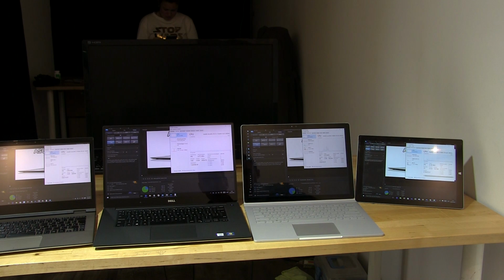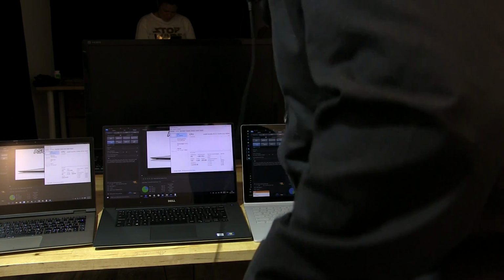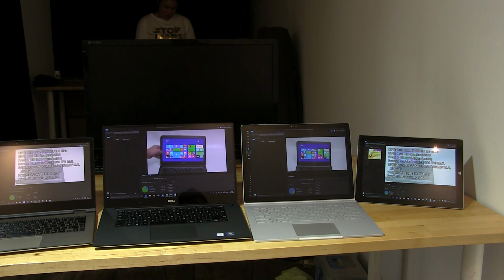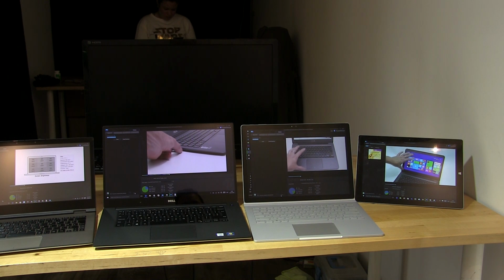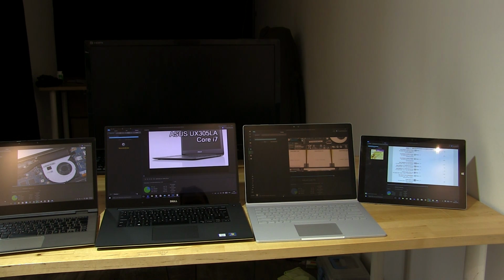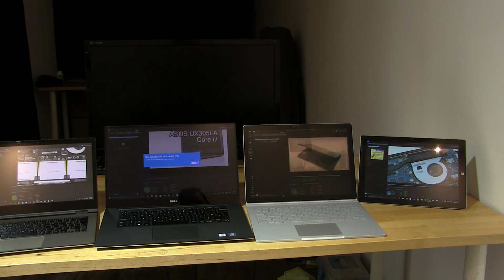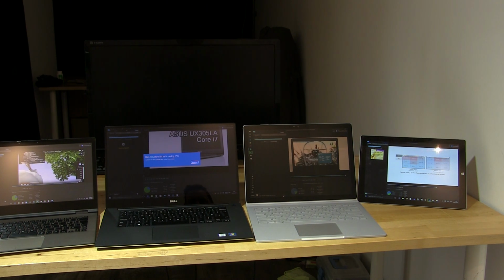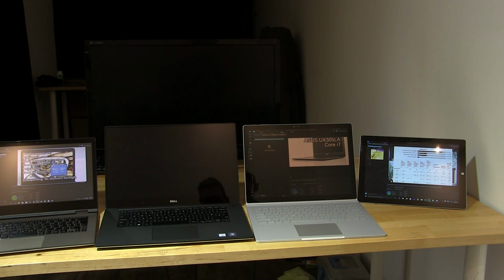4 way load test. Dell Precision 15 with Xeon, Surface Book and more.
Another render-test line-up. This time we've got the Toshiba Radius 12 (Core i7 6500U) the Dell Precision 15 (Xeon E3 1050) the Surface Book (Core i7 6600U) and the Surface Pro 3 (Core i5 4300U.)

This test uses CPU rendering only under battery power with high-performance settings enabled where possible.

Device, Time, power used.
Toshiba Radius 12, 09:49, 3.707Wh
Dell Precision 15, 6:52, 4.55Wh
Surface Book, 9:04, 4W
Surface Pro 3, 13:30, 4.8Wh

Note that all four of these devices actually took a similar amount of power to do the job. The Xeon got the job done more quickly but used up to 45W.

Screen levels were all set at a similar (Est 150 nits) level but screen sizes and differing DPI means that backlight power levels are different across the range.

Tip: Turn off screen backlight when rendering for less power utilisation and less heat (less throttling.)

Noise: SP3 was the noisest followed by the Radius 12. The Precision was pusing a lot of air but that fans appear to be quiet (probably because they're bigger + there's two of them. The Surface Book was the quietest.

Throttling: Surface Pro 3 throttles a lot. Precision 15 had noticeable throttling. Surface Book and Radius 12 had very little detectable throttling. Throttling can change under different environments and if devices are being charged.